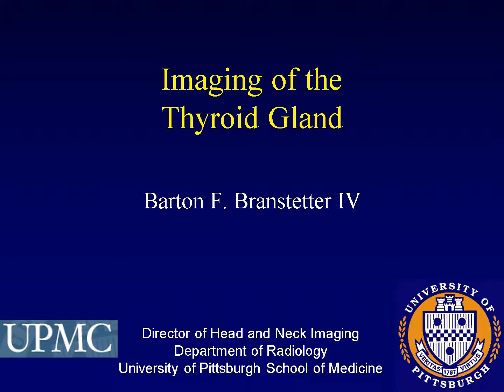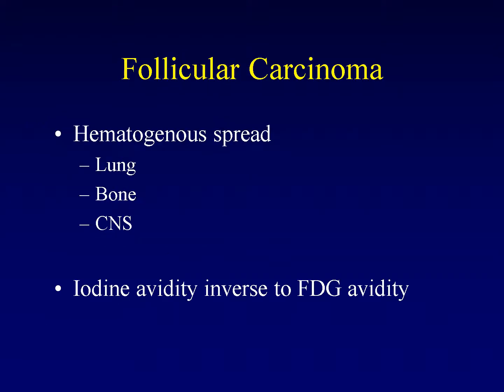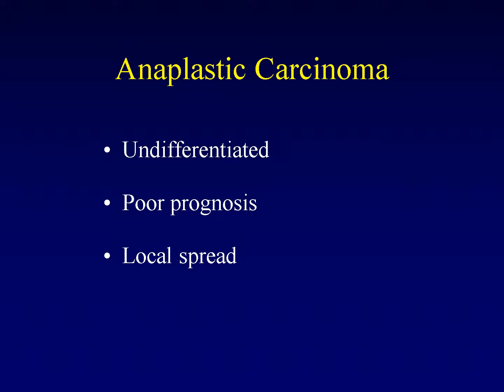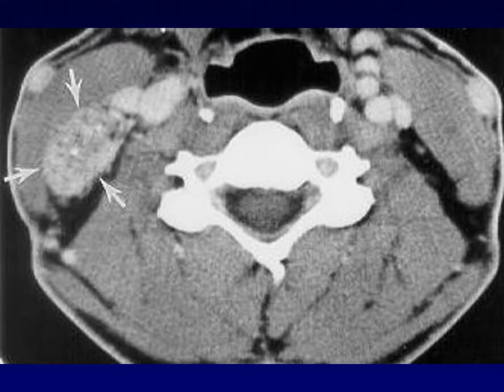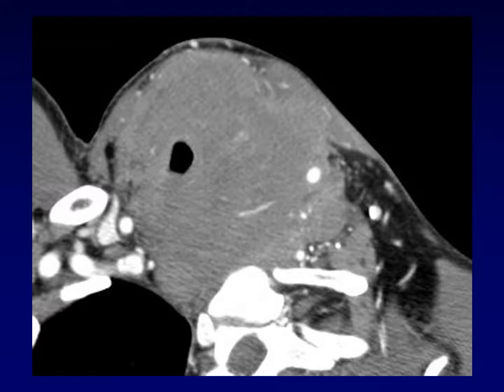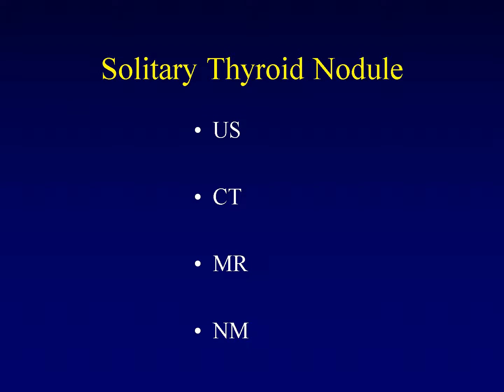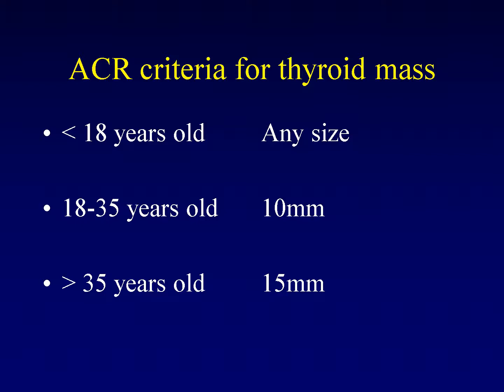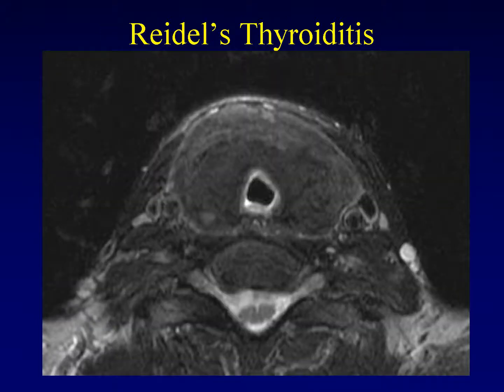Thyroid2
The second half of the thyroid lecture